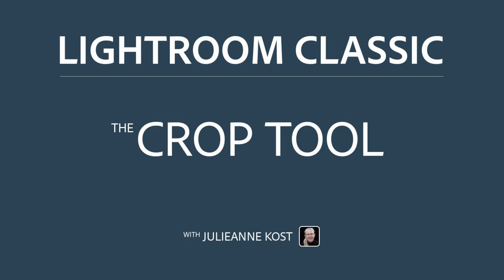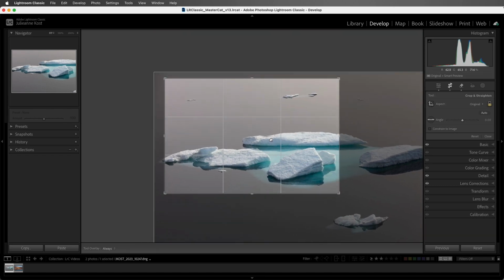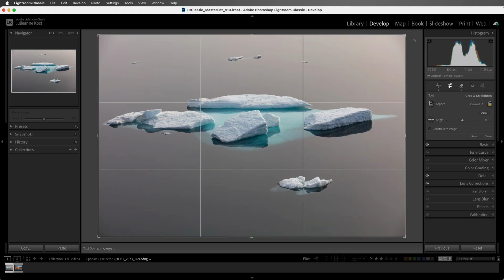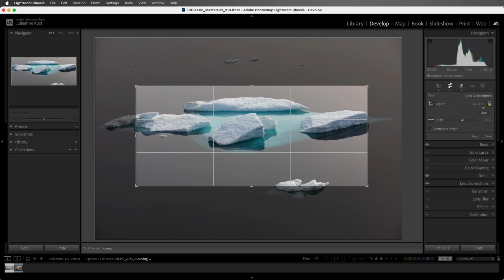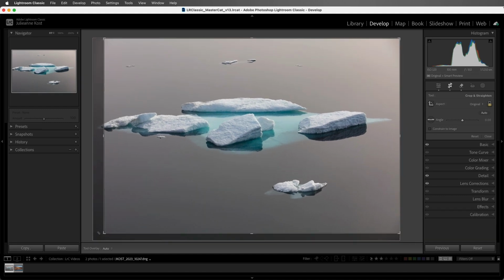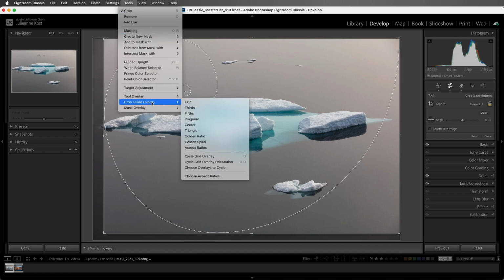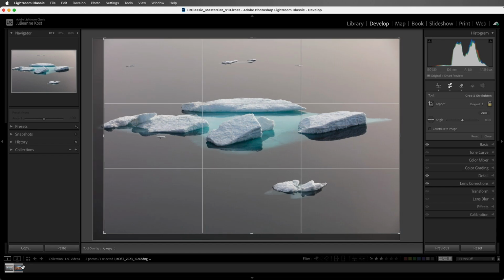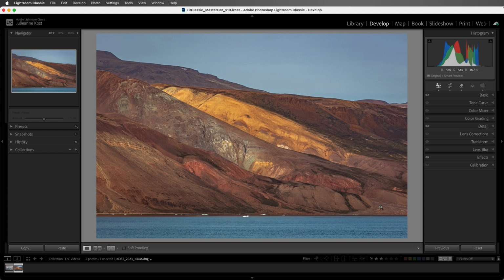Crop and Straighten Images in Lightroom Classic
In this video you’ll learn how to quickly crop and straighten images, work with custom aspect ratios, and display Crop tool overlays to improve a photo’s composition in Lightroom Classic’s Develop module.